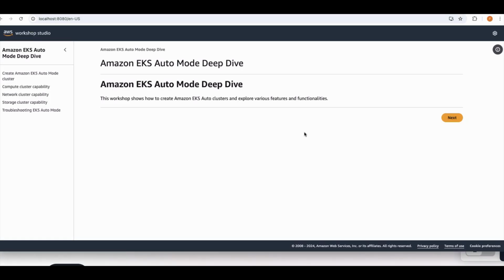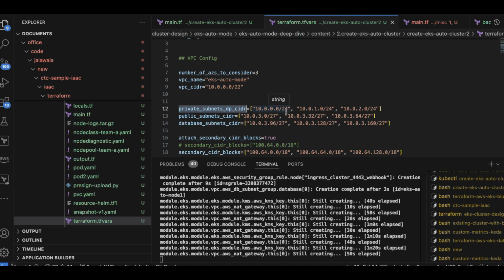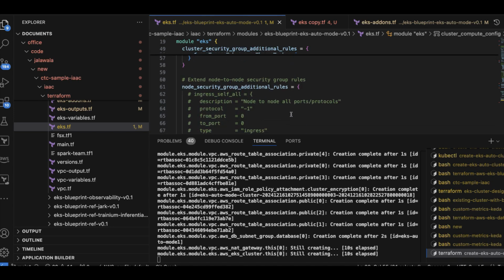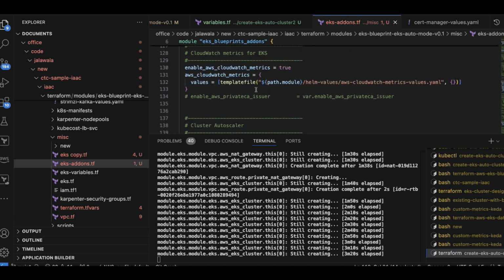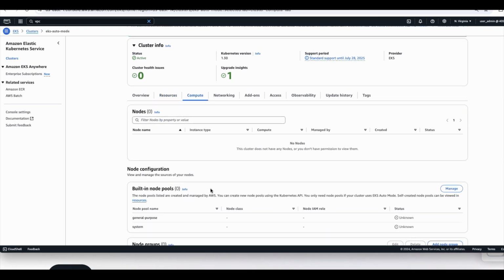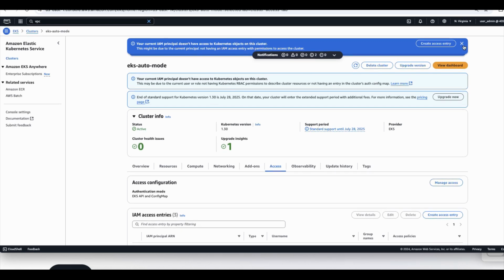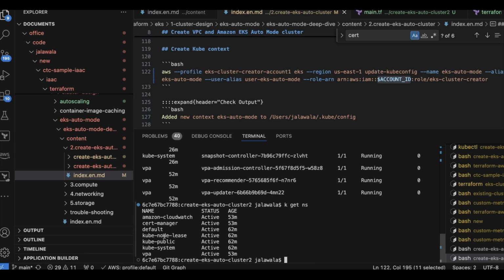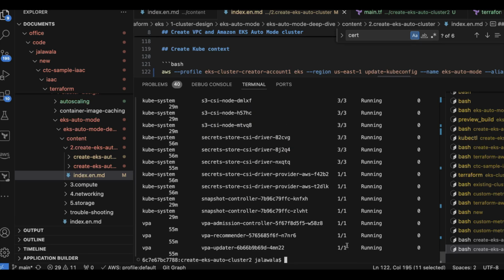Amazon EKS Auto Mode Deep Dive Series | Lab2 : Create Amazon EKS Auto Mode cluster using Terraform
0:00 - Introduction to CTC Channel